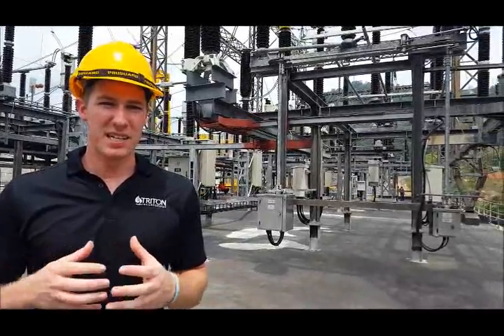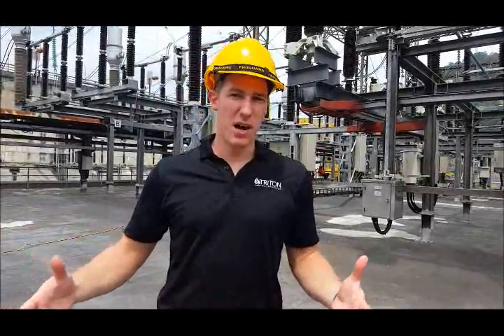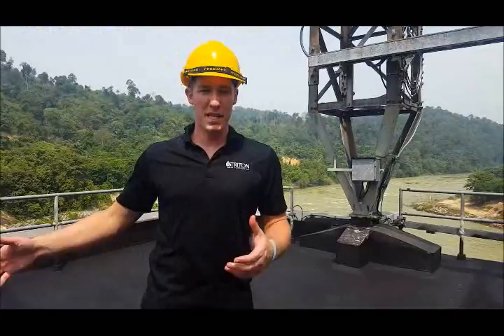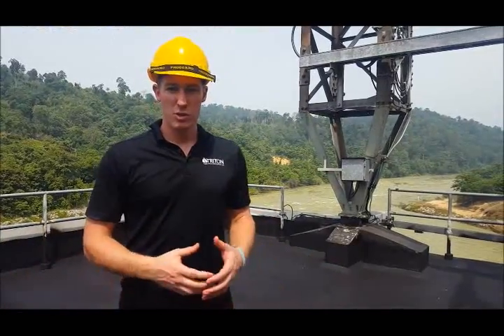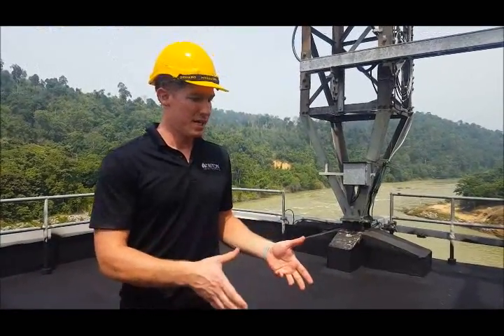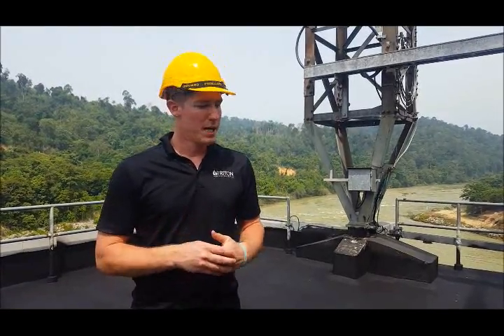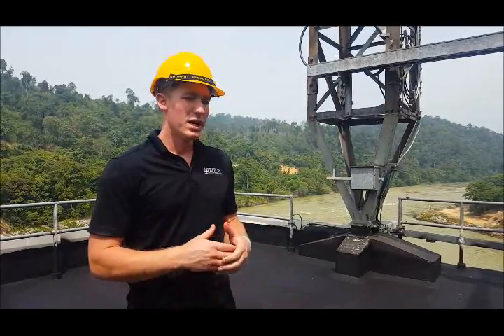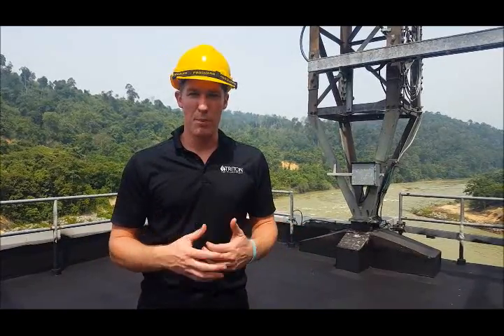Hydroelectric Plant Waterproofing in Malaysia - TRITOflex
Overview of TRITOflex seamless rubber membrane application at a hydroelectric plant in Southeast Asia. and watching our YouTube channel.